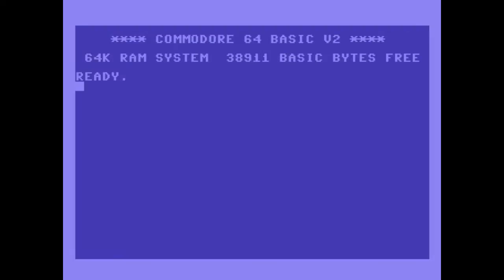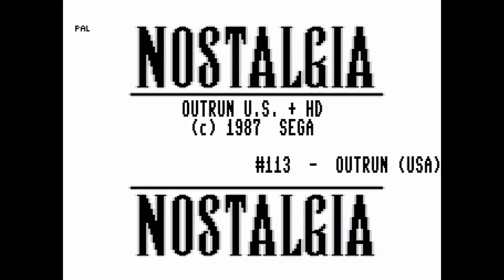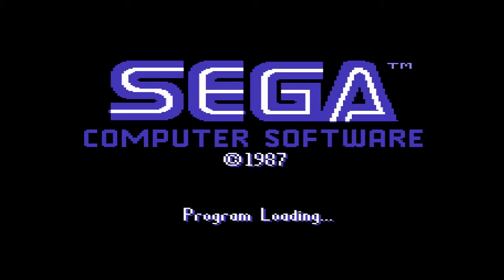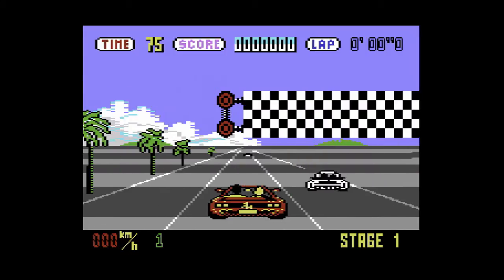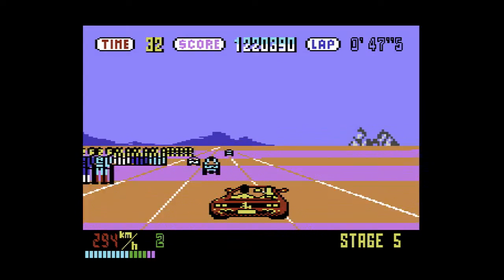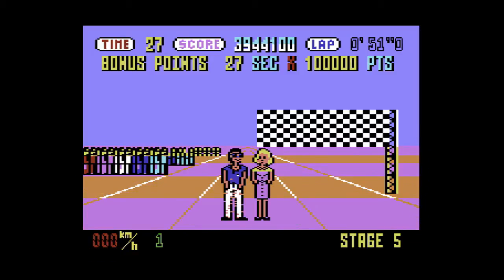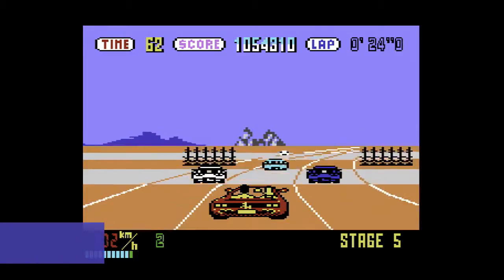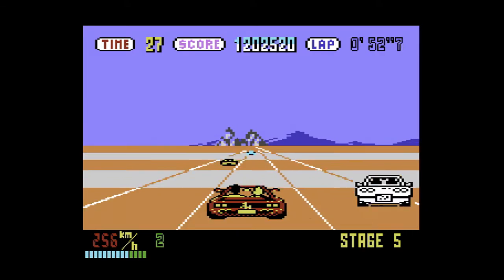Outrun (U.S Edition) (C64) - A Playguide and Review - by Lemon64.com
After my Outrun review I was shown the U.S. version; so I recorded my first ever play of this game to see if it is just as good. Perhaps it is better?

Production Note: This was recorded in plenty of time but the edit was pushed back to the last moment due to other work commitments, hence the audio is only moderately balanced, and there are still a few  loud and quiet words. I added just one bubble caption, and agonised over what to say until I settled on "Maniac."  I know the Ferrari doesnt look very close to the Toyota 2000GT due to the square back lights, but it was the closest I could find to the car I was trying to find but couldnt find it.